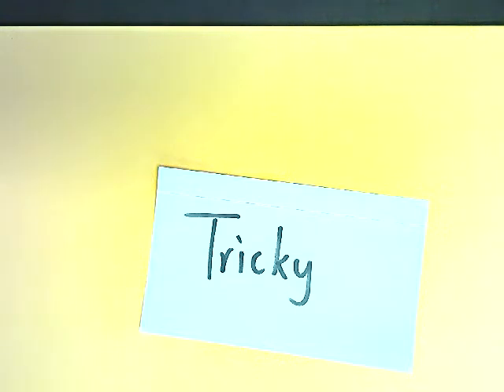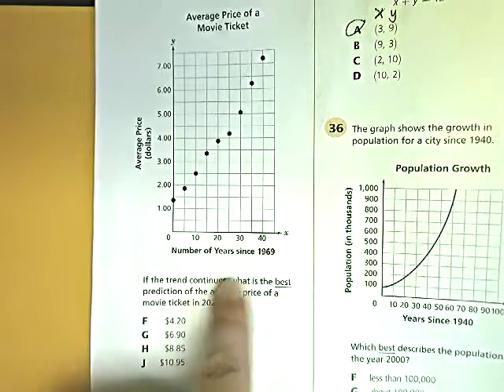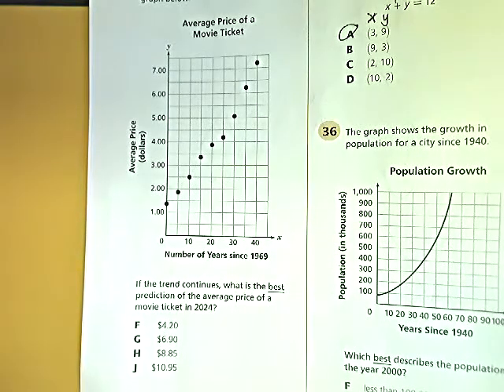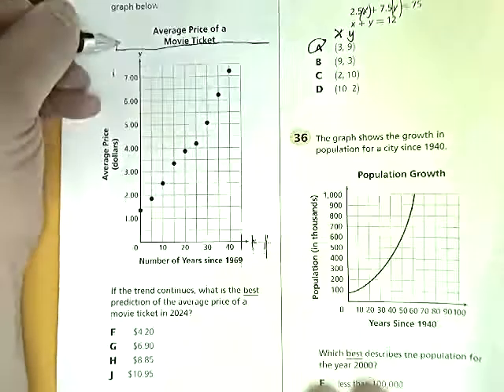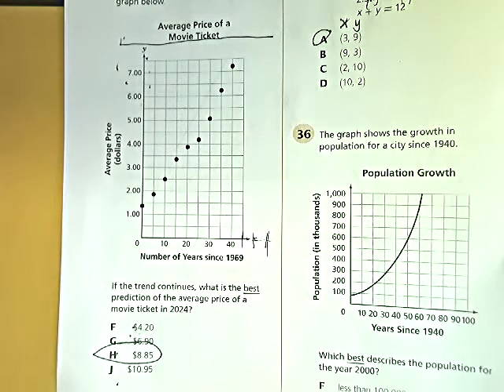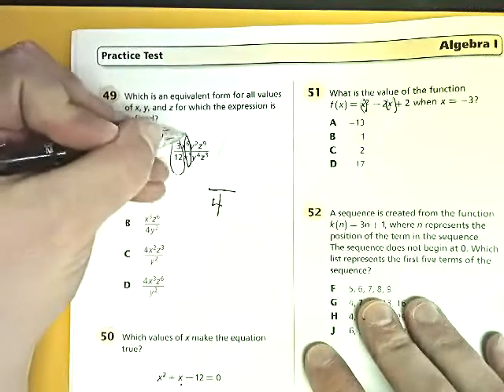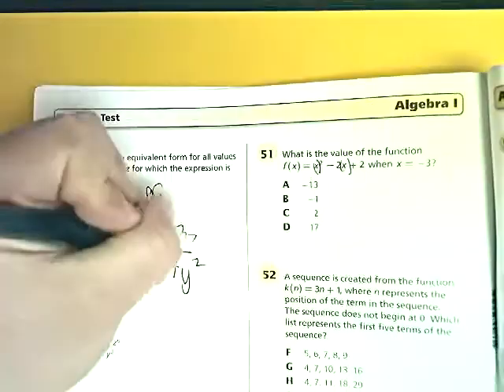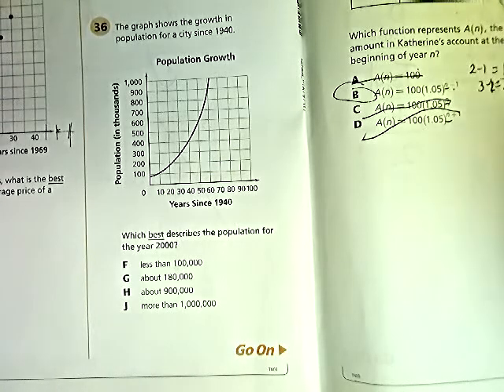Problems that are Designed to Trick You - Algebra 1 EOC Quick Topic Review